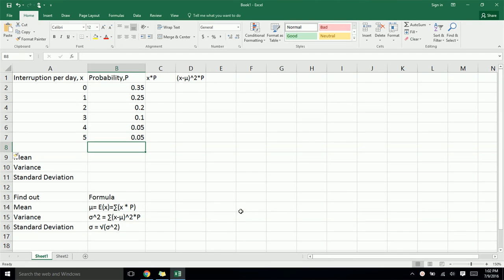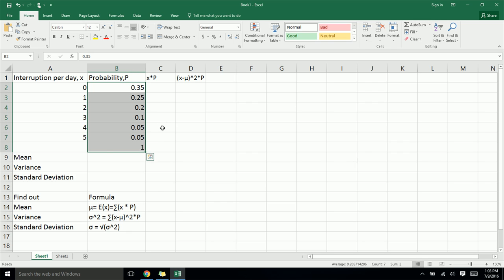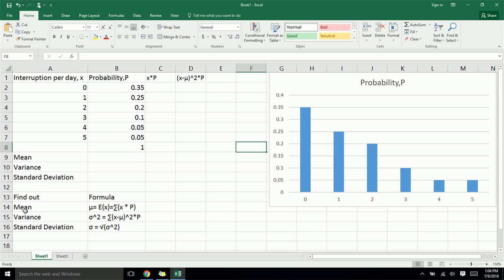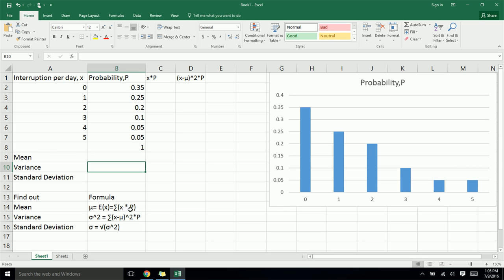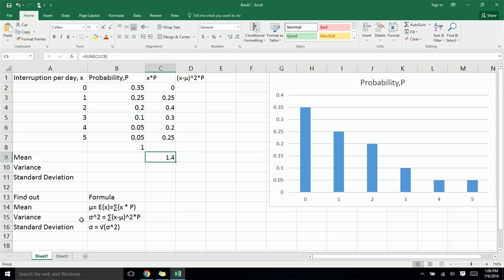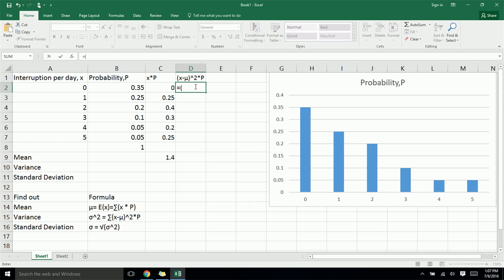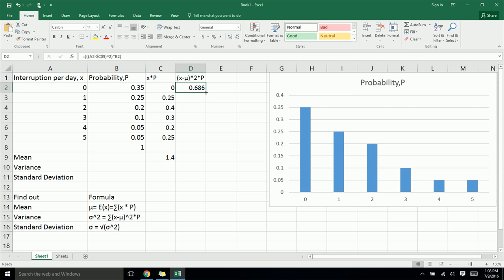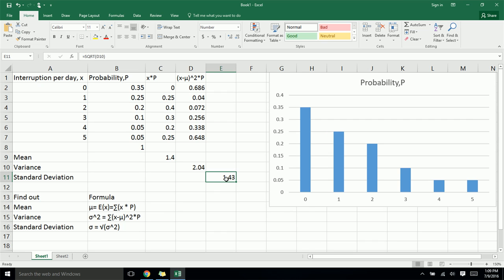Discrete Random Variable Distribution In Excel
In this video we learn how to find the mean, variance and standard deviation of a discrete random variable, given it's distribution.